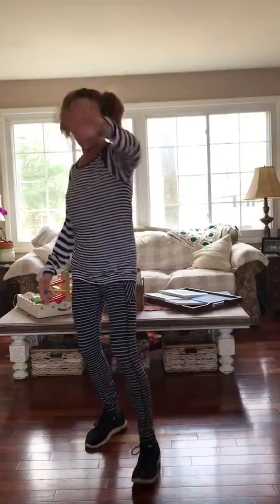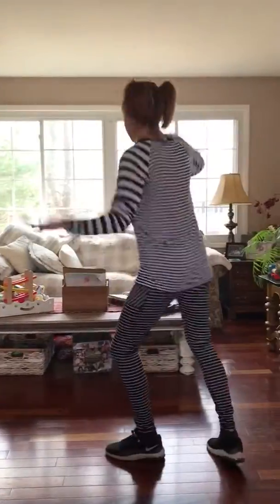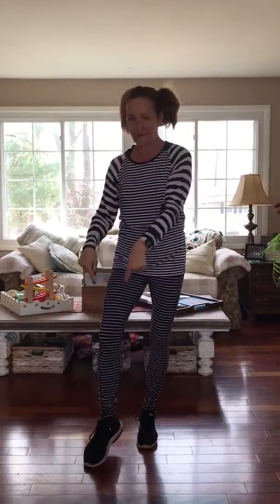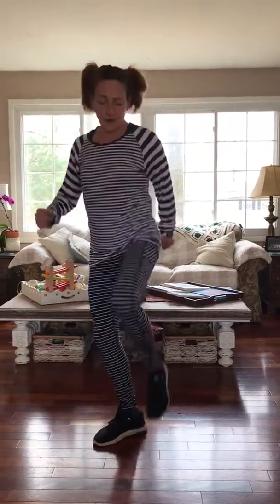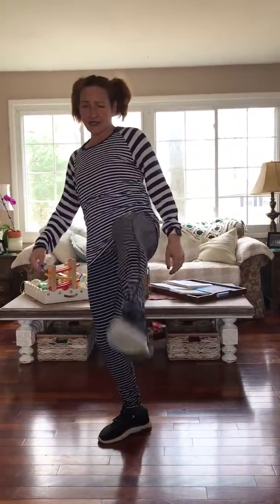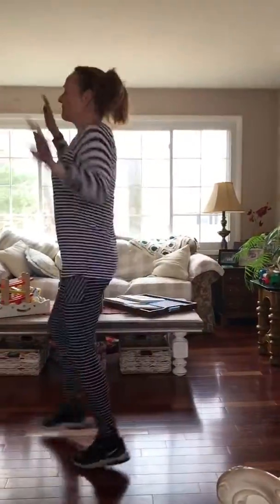Hokey Pokey- Jill